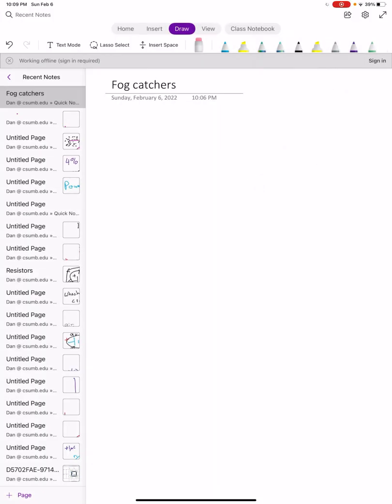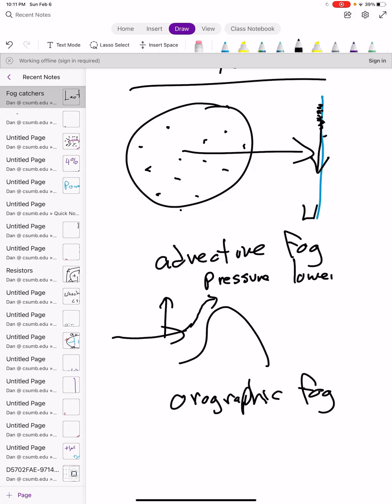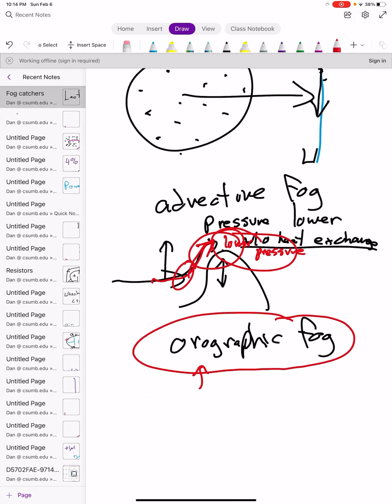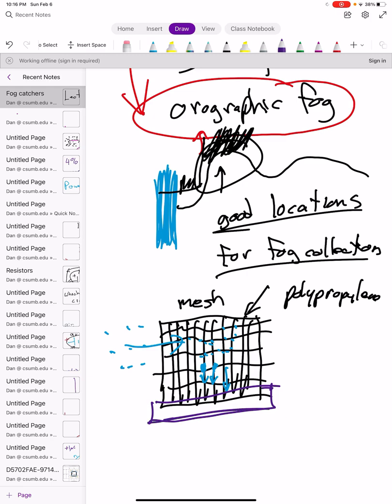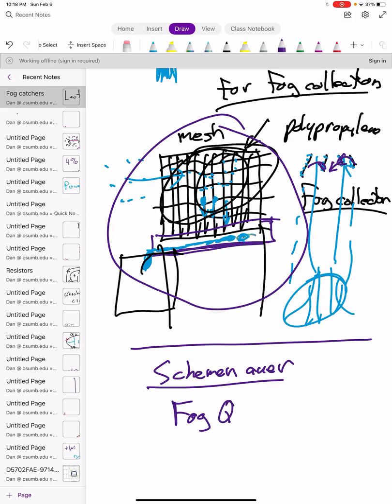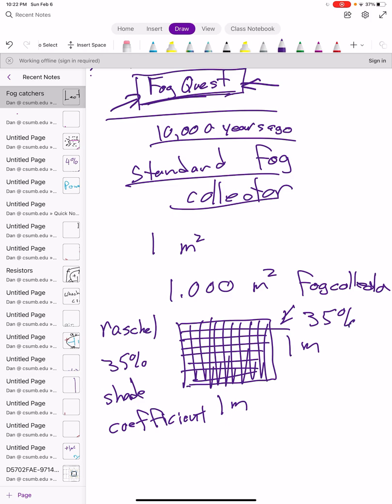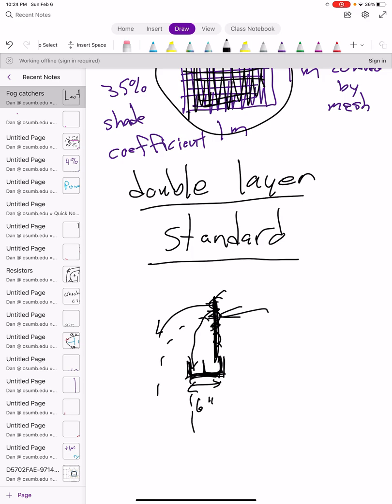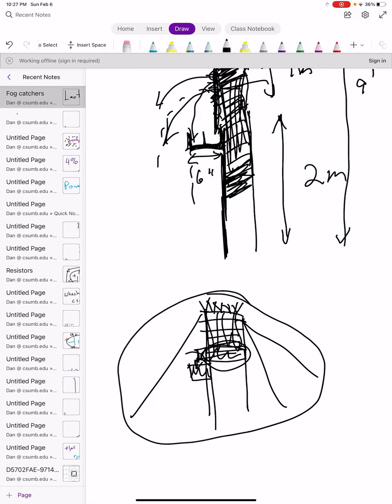Fog Studies 2 the standard fog collector.